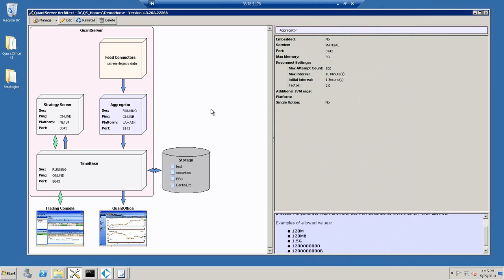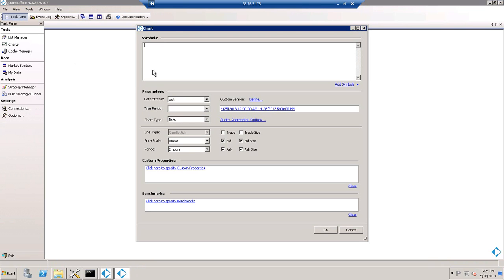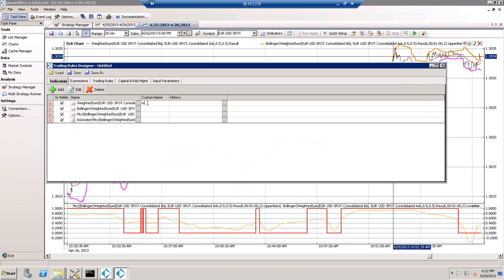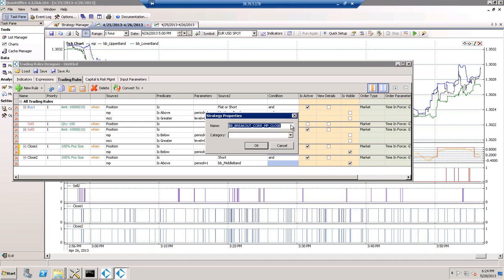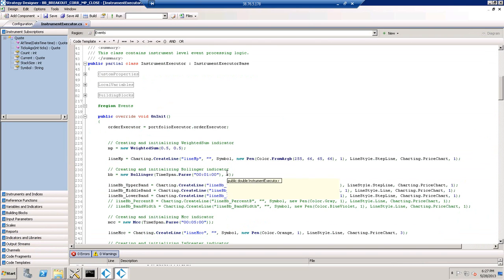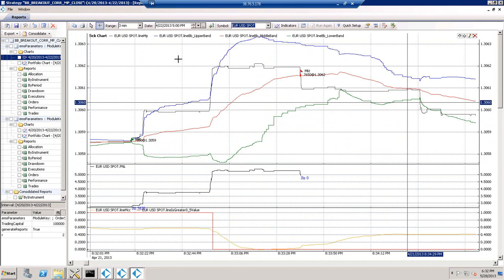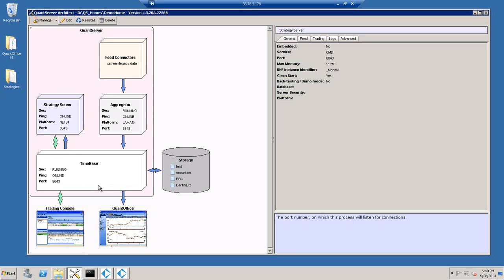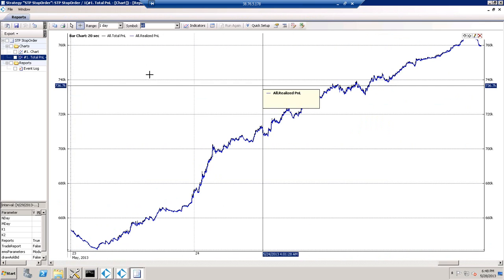Demonstration of using Deltix with CitiFX TradeStream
This is a demonstration of the Deltix Product Suite being used with CitiFX TradeStream for automated FX trading strategy development and deployment.